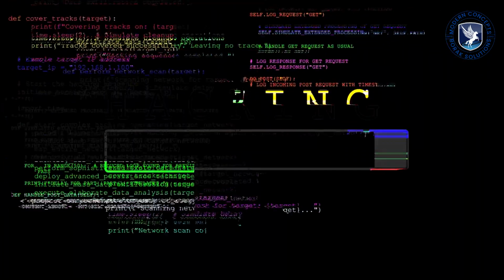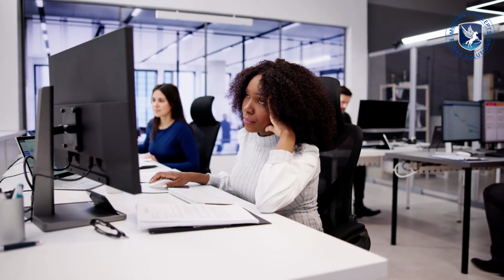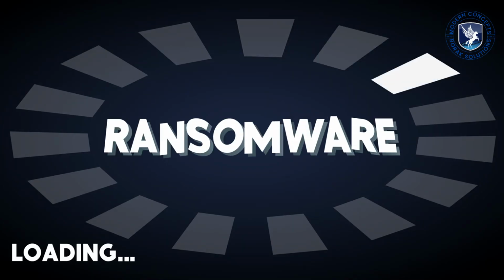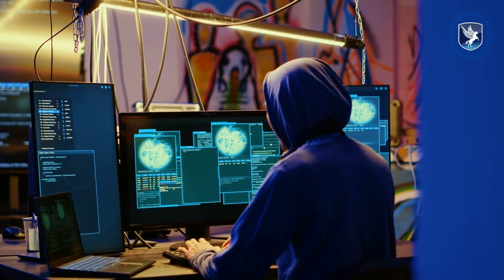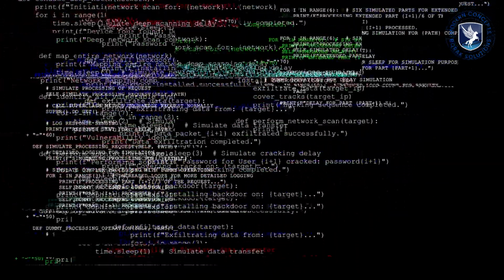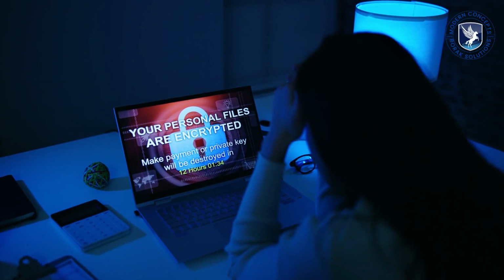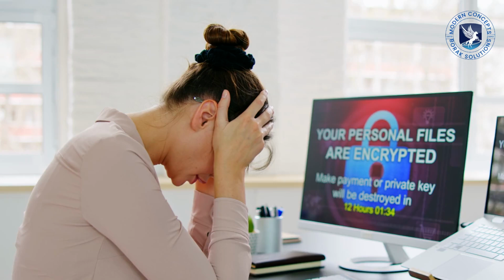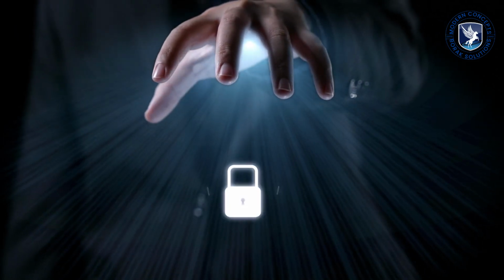Ransomware Attacks, How to Protect Your Business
🔐 Welcome Back to Borak Solutions! 🔐
In today's video, we're tackling one of the most dreaded topics in the business world—Ransomware. Have you ever heard horror stories about companies being held hostage by hackers? We’re diving deep into what ransomware is, how it works, and most importantly, how you can protect your business from these digital kidnappers.

In this video, we cover:

What is Ransomware? 🛑 Learn how this malicious software can lock down your data and demand a hefty ransom to get it back.
How Ransomware Works: 🚨 From infiltration through phishing emails to encryption of your files, discover the typical playbook of a ransomware attack.
Real-World Examples: 📉 Hear about the devastating effects ransomware has had on businesses of all sizes.
Steps to Protect Your Business: 🔒
Backup Your Data: Secure your business with regular, offsite backups.
Keep Software Updated: Prevent attacks by staying up-to-date with the latest security patches.
Employee Training: Educate your team on how to spot phishing emails and suspicious links.
Implement Strong Access Controls: Limit who can access sensitive data to reduce risk.
Use Endpoint Protection: Detect and block ransomware before it takes hold.
What To Do If You’re Attacked:

Isolate the Infection: 🖥️ Stop the spread by isolating infected systems.
Notify Authorities: 🚔 Reporting the attack can help track down the attackers.
Consult a Cybersecurity Expert: 🛠️ Get professional help to recover and strengthen your defenses.
Decide on Ransom: 💰 Weigh the risks of paying the ransom versus restoring from backups.
Key Takeaway:
Ransomware is a serious threat, but with the right strategies, you can defend your business. Be proactive, stay vigilant, and know the steps to take if you’re attacked. Preparation is your best defense!

If you're serious about breaking into cybersecurity and want to dive deeper, check out my Cybersecurity Mentorship Program on Udemy—Part 01 and Part 02. These courses are packed with the knowledge and guidance you need to succeed in this fast-growing field. Plus, by purchasing my courses, you’re supporting me to keep delivering cutting-edge content on YouTube. Grab your spot now and start your cybersecurity journey today!